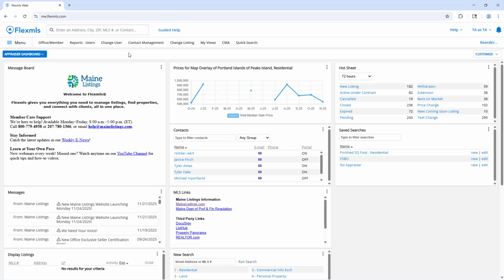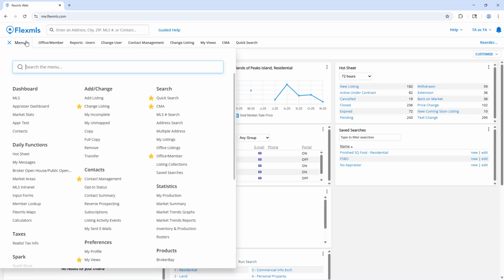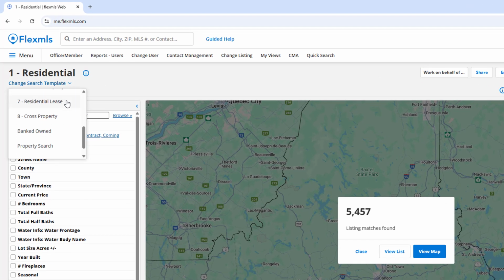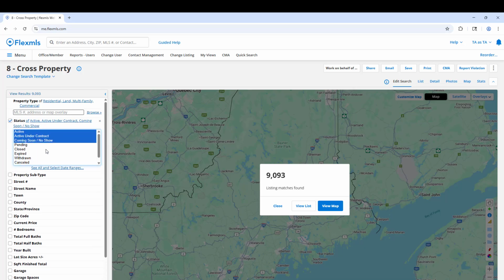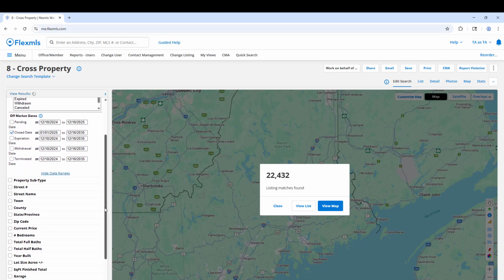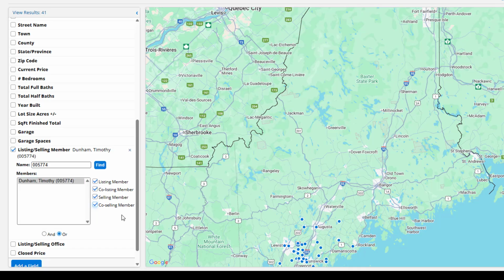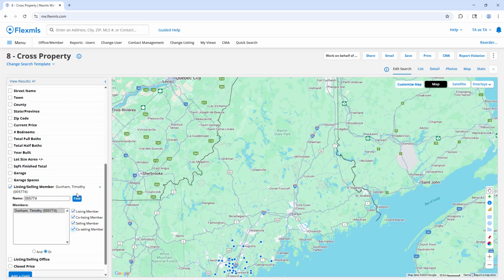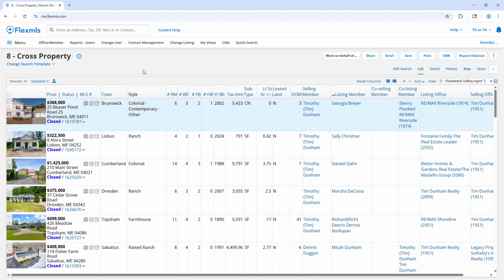Find Your List of Sales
Learn how to use the quick search in Flex to find a list of your transactions!